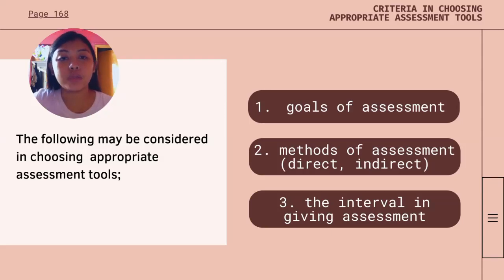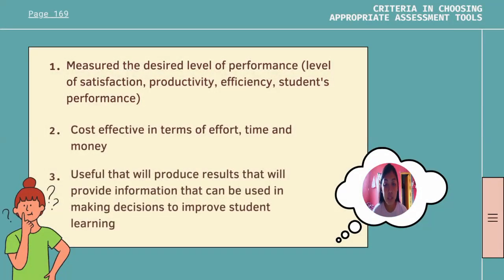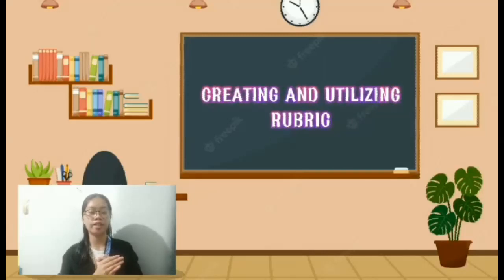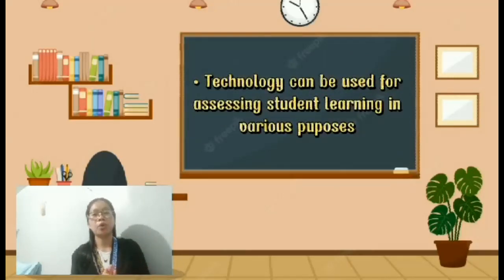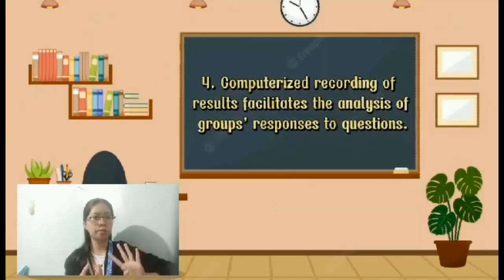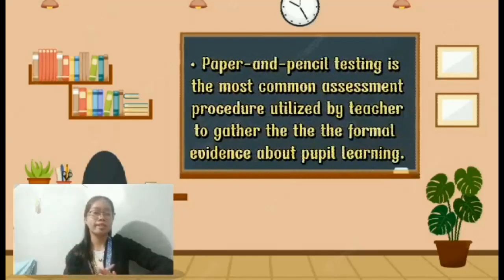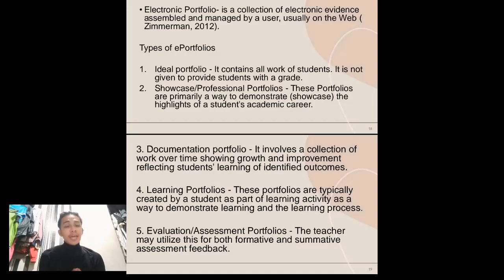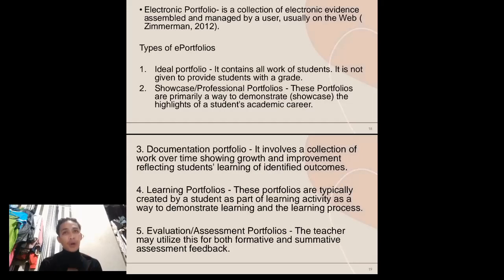Criteria in Choosing Appropriate Assessment Tools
05926 PC 213- 9:00-10:30 TTH

MEMBERS:

BACLAAN
BACALSO
REQUILME